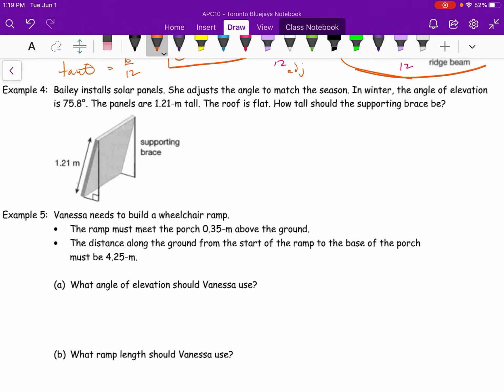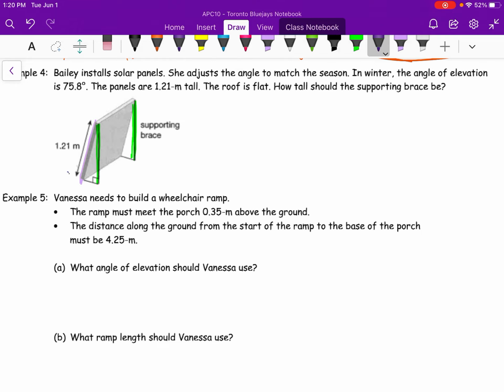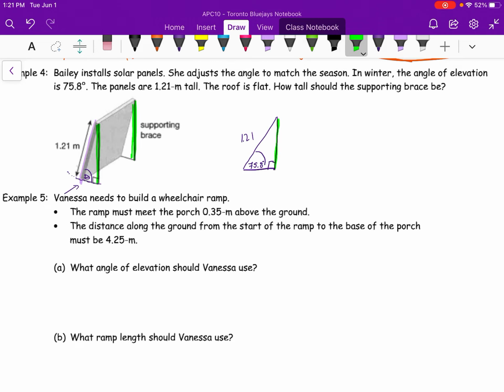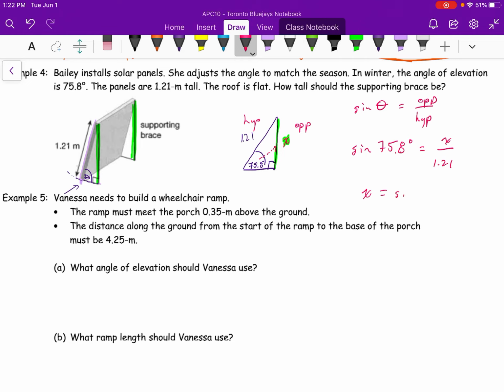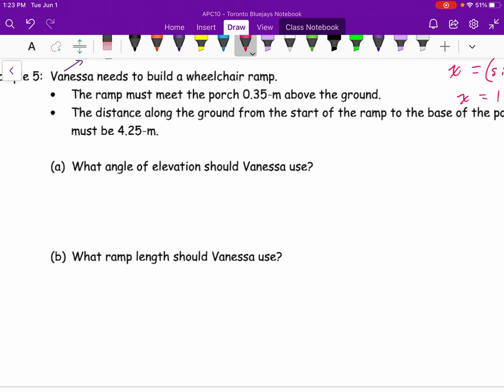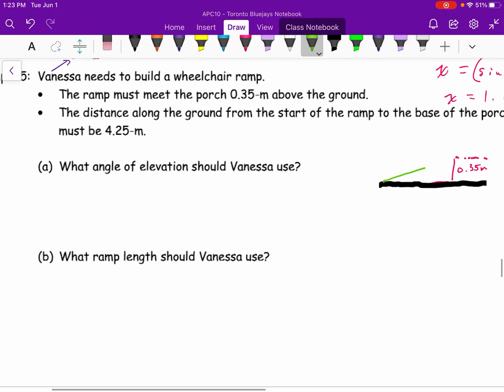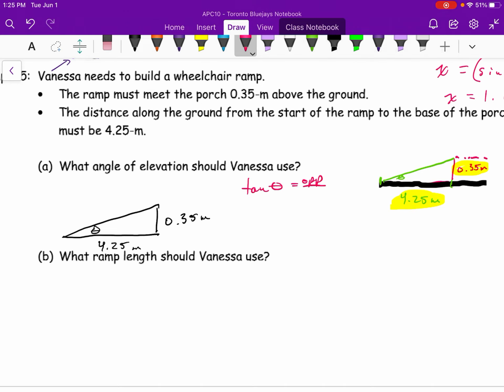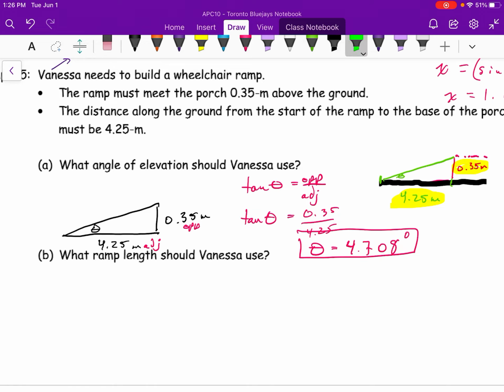APC10 6.5b Angle of Elevation